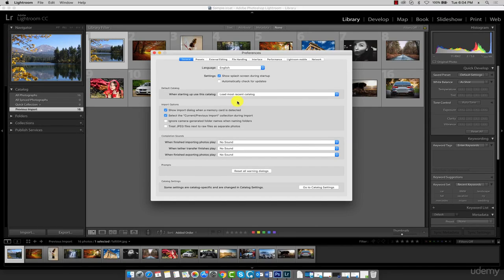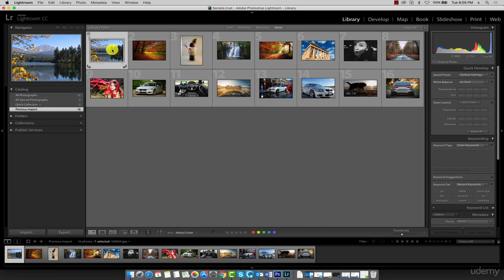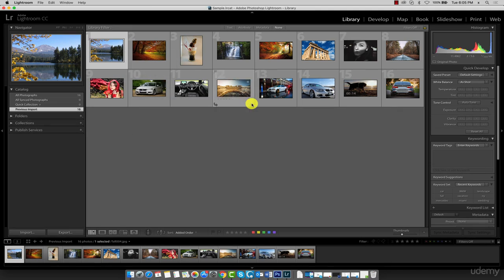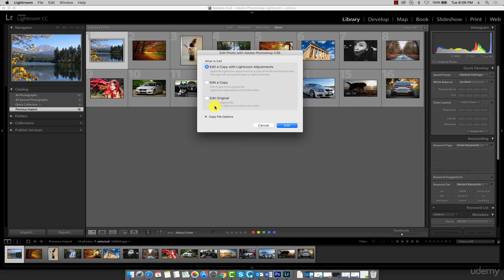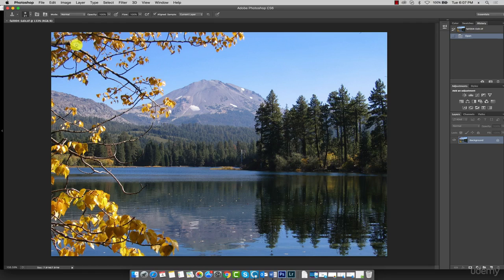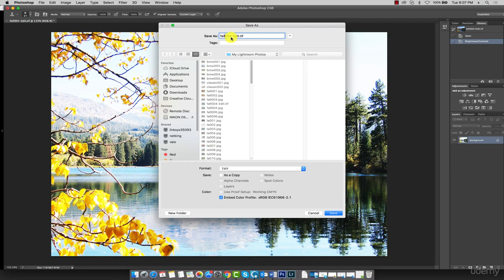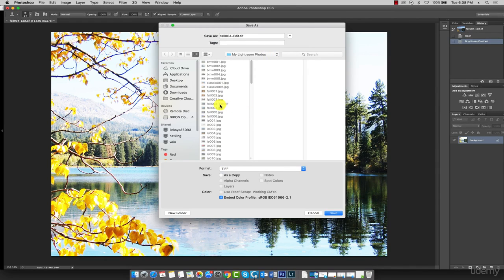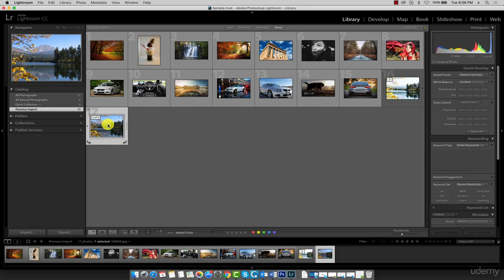12 Editing in External Applications